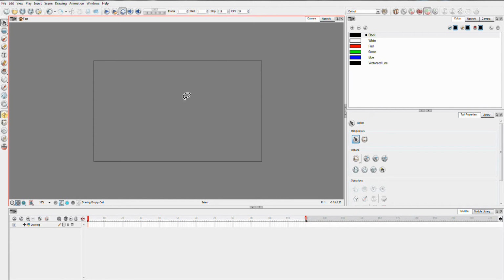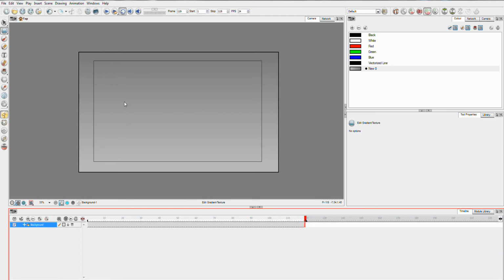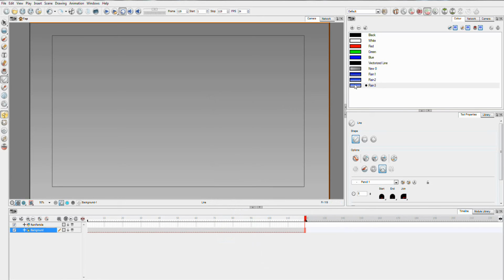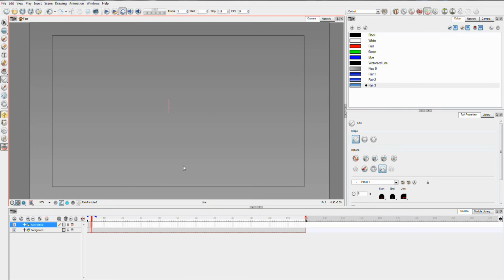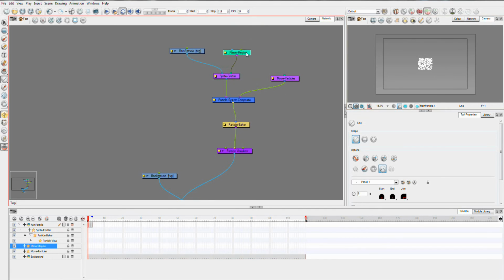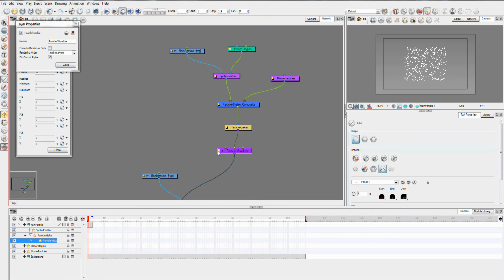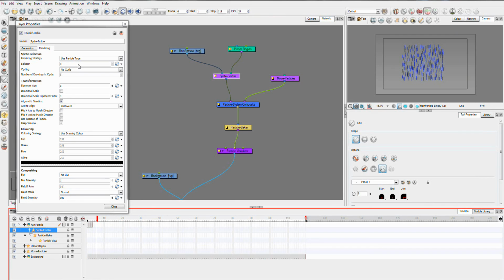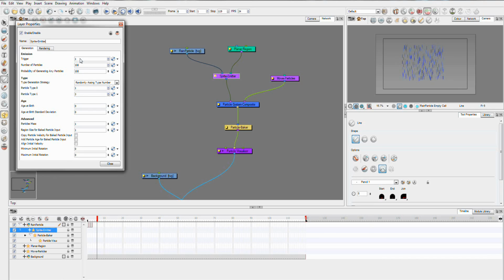Toon Boom Harmony Tutorial: Particle system rain part 1/2